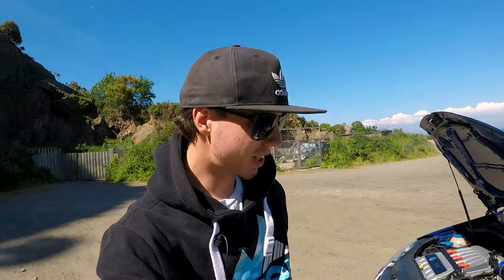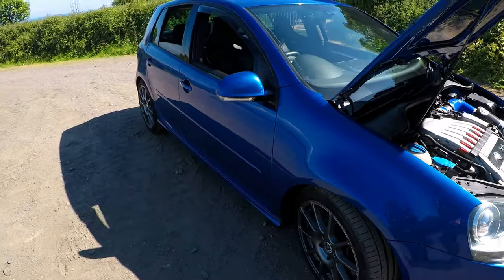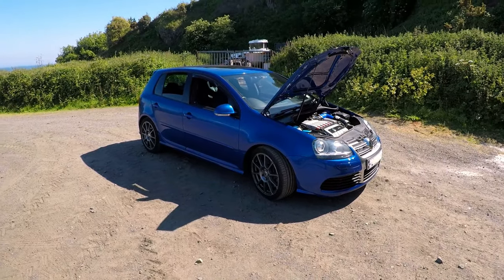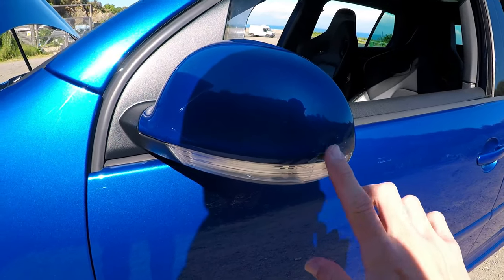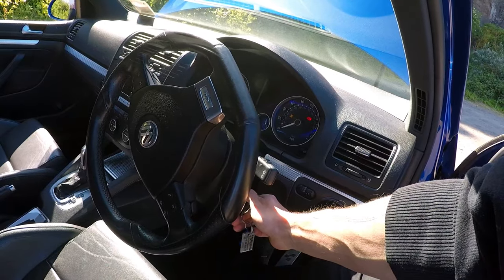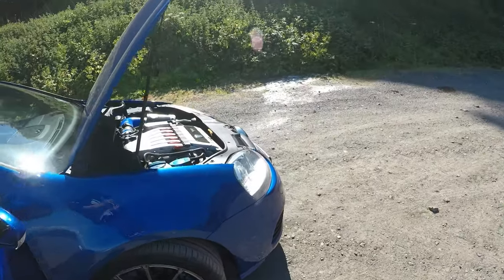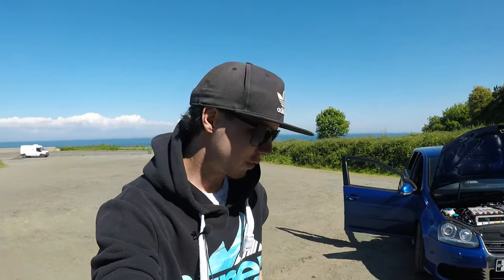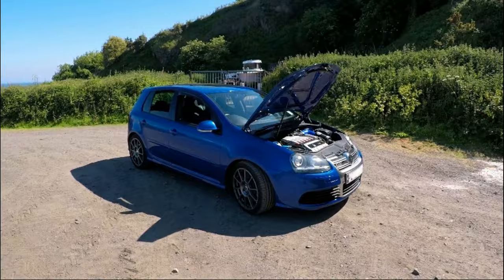I Sold Both My Cars For THIS! - NEW CAR